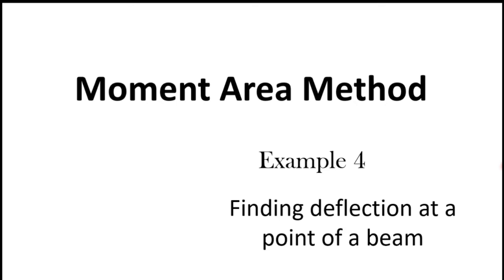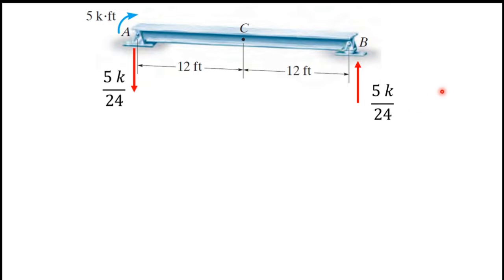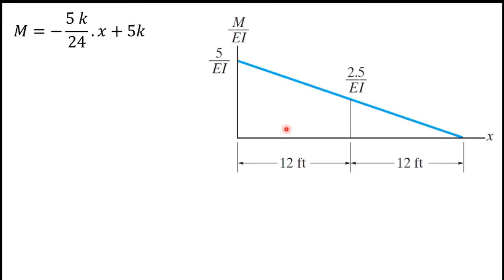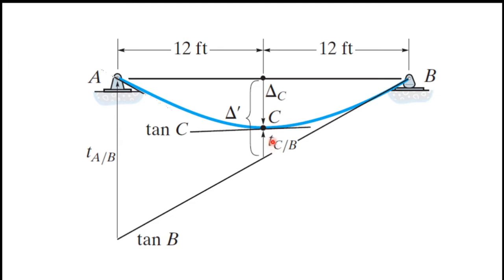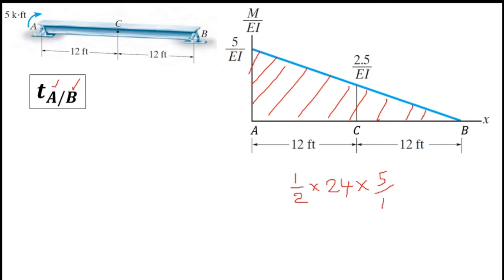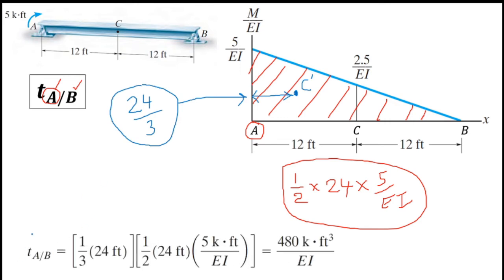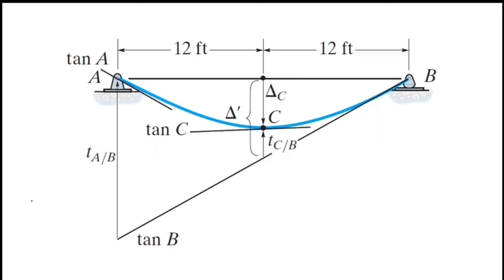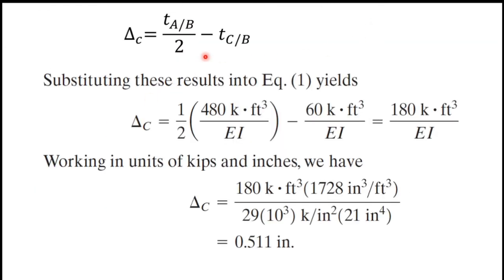Moment Area Method | Easy way to find DEFLECTION | Example 04 | CLEAR EXPLANATION | 2022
This video explains how to find deflection at a point of a beam using Moment Area Method.